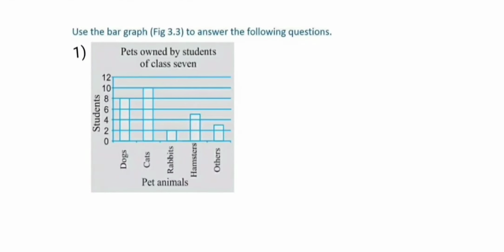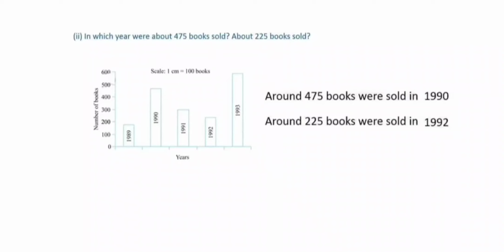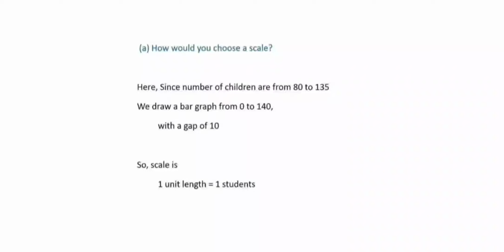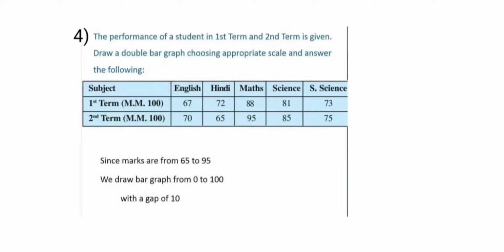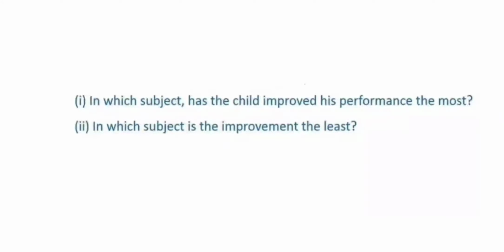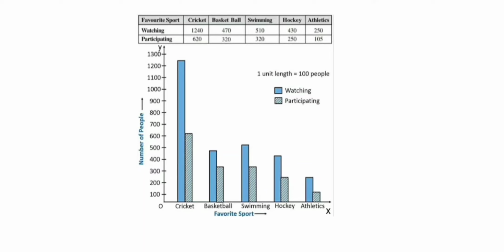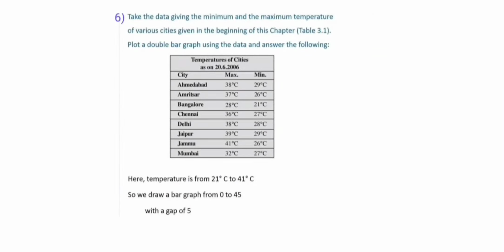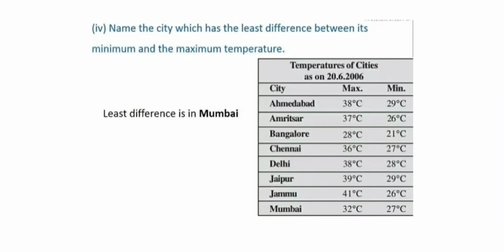Exercise-3.3 (Q&A) (Data handling)# class- 7th # Math - ch -3 by Neema Meher